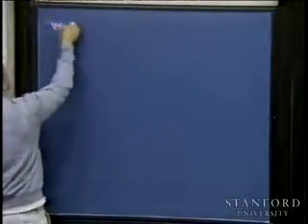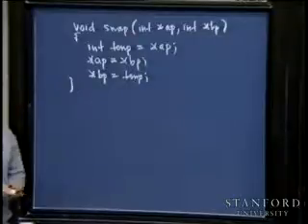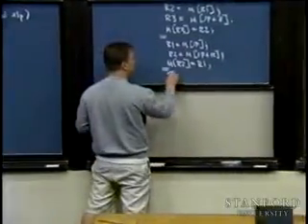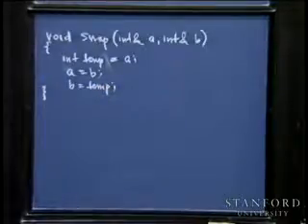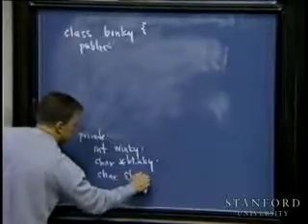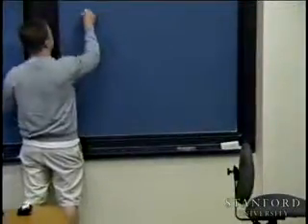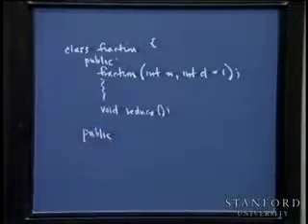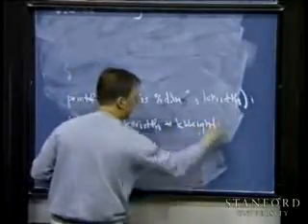Lecture 11 Programming Paradigms Stanford